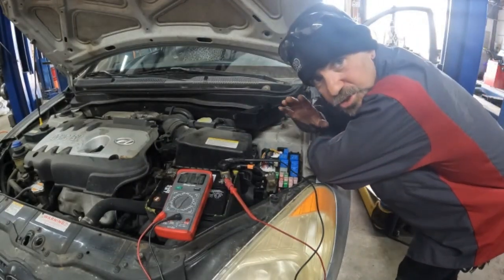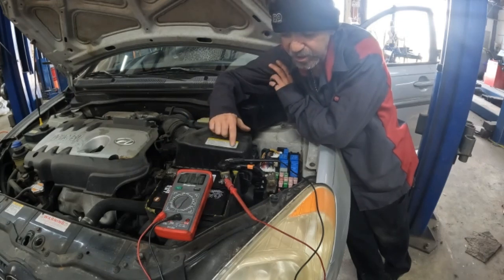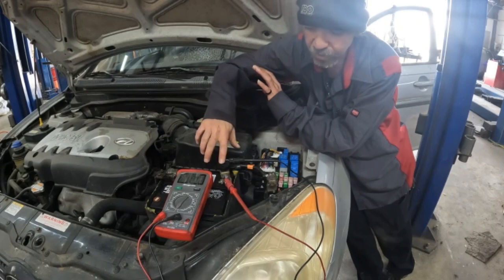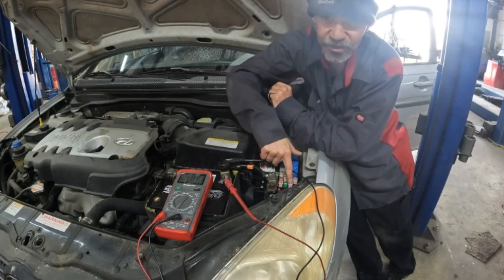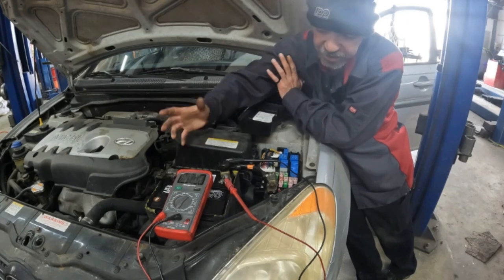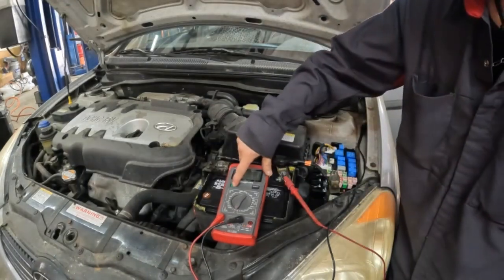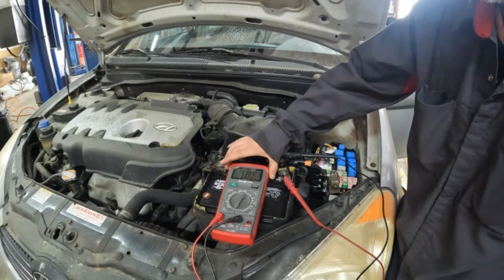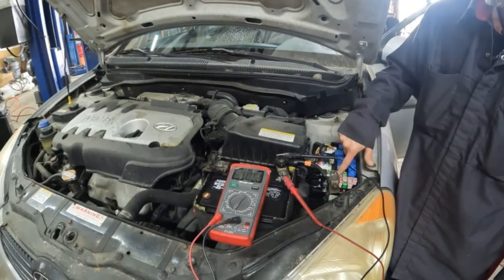parasitic draw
How to Test for a Parasitic draw